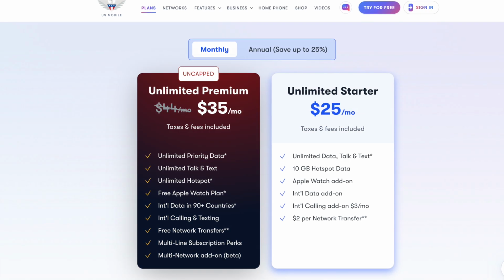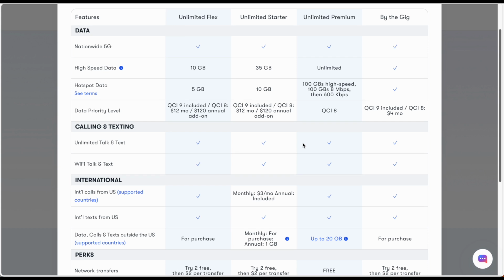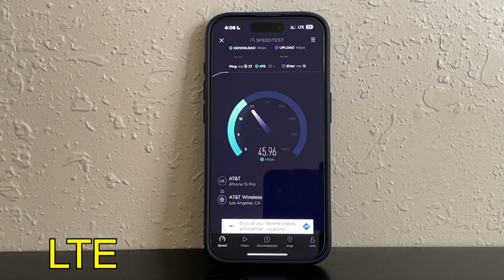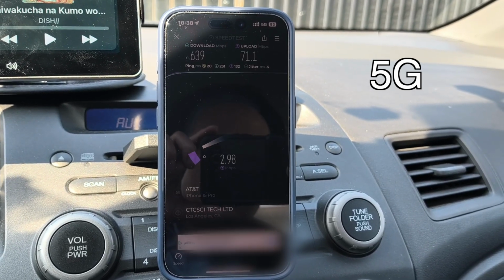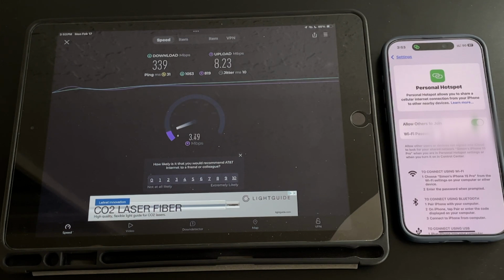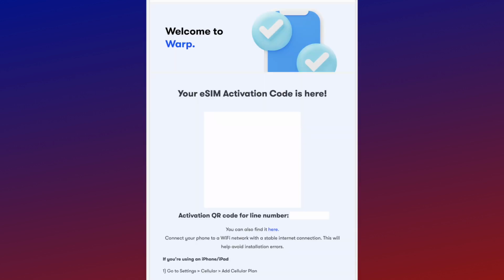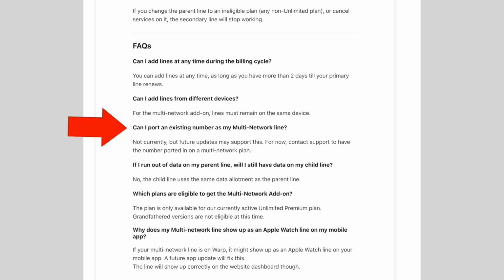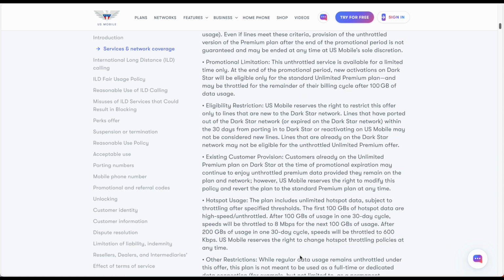US Mobile Unlimited Premium & Multi-Network Feature Review – Is It Worth It?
In this video, I take a deep dive into US Mobile’s upgraded Unlimited Premium Plan on the Dark Star Network. I’ll also be exploring their brand-new multi-network feature, which gives you the ability to add an extra line to your premium plan. Is it worth it? Stay tune and find out!

Opening: 0:00
Unlimited Premium Plan Breakdown: 00:09
Testing Scenario: 1:13
1st Speed Test: 1:30
2nd Speed Test: 2:55
Mobile Hotspot Test: 3:53
HD Video Streaming: 4:16
Multi-Network Function: 4:30
Additional Information: 6:40
Conclusion: 7:13

All reviews and tutorials are based on my own opinions and experience and are not influenced by any sponsorship. All items are purchased with our own money unless stated otherwise. Your results will vary. I am not not responsible for any damages to your electronics devices or other personal belongings.

➡️ US Mobile Sim Card Kit (Amazon Affilate)